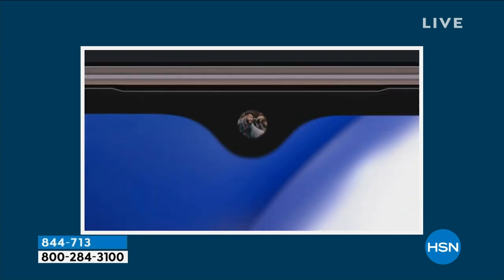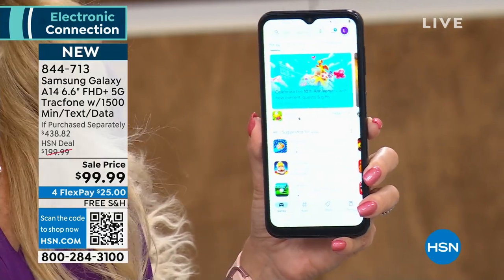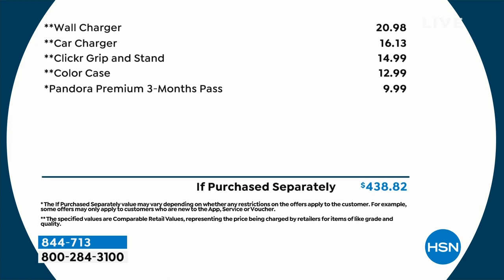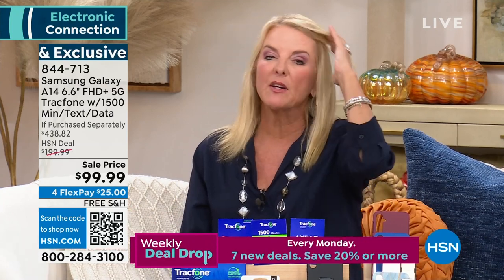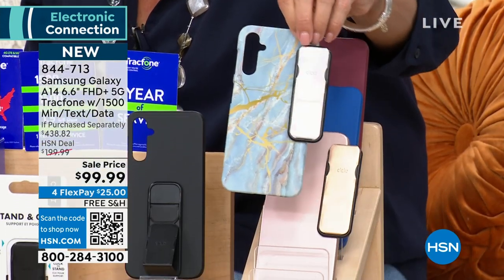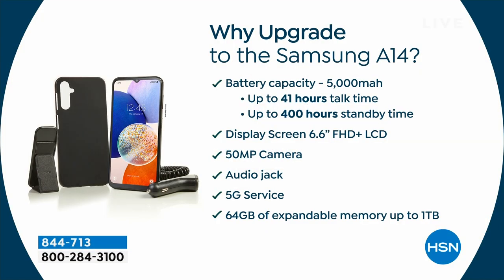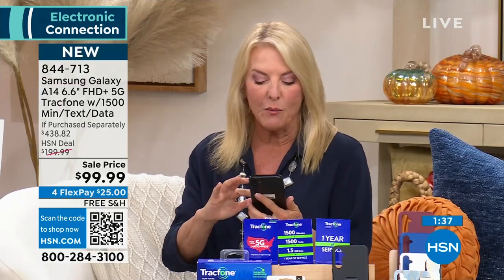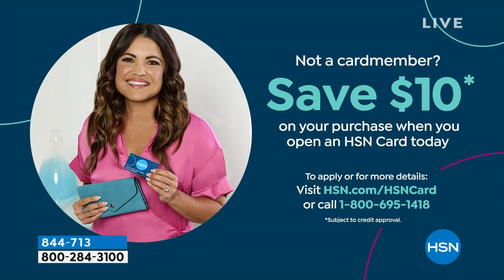Samsung Galaxy A14 6.6" FHD+ 5G Tracfone w/1500 Min/Text...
Samsung Galaxy A14 6.6" FHD+ LCD 5G Tracfone Bundle with 1500 Min/Text/Data for 365 Days
Keep up with life with a phone that gets you. Find everything you need online with 5G connectivity. View your favorite games and apps up close with a 6.6" screen. Stay ready for all lifes moments with a longlasting battery, and snap stunning selfies with an awesome front camera.

    Tracfone Samsung Galaxy A14 5G smartphone
    USBC to USBC cable
    Quickstart guide
    Services guide
    Activation card
    Welcome letter

Bundled Goodies

    Nocontract 1500 Talk, 1500 Text, 1500MB Data for 365 days Tracfone plan
    Wall charger
    Car charger
    Color case (see below for color choices)
    Clickr grip and stand
    Ultimate Smartphone Deluxe 4 for Android/Pandora Premium software and services voucher

    Customer must activate the phone within one year of purchase.
Transferring minutes from one phone to another has to be on the same phone number. If you wish to transfer to another number, it will require customer service assistance Call or chat with an online representative at https//support.tracfone.com/